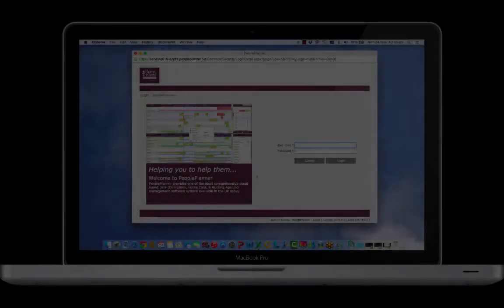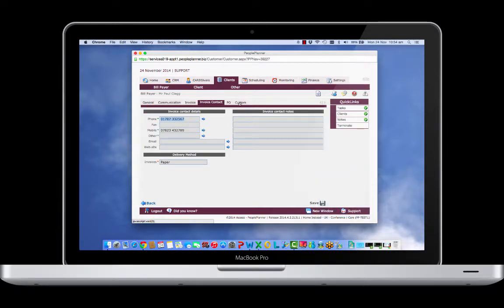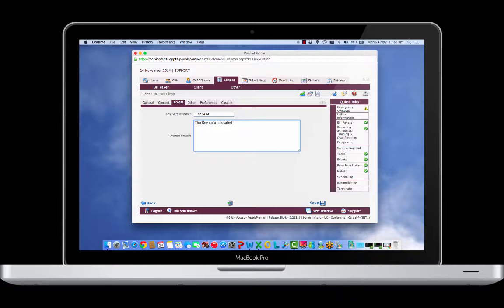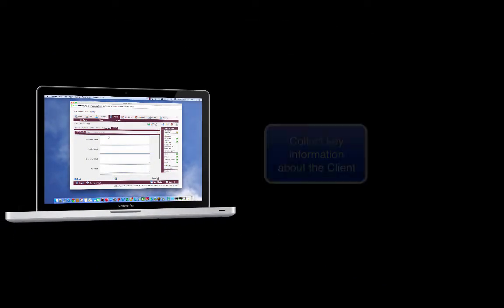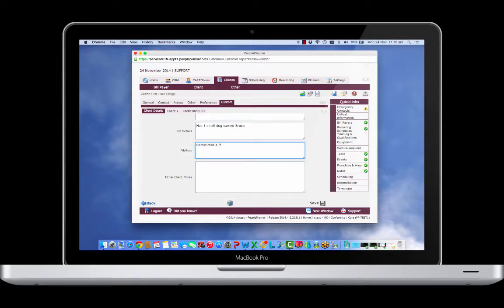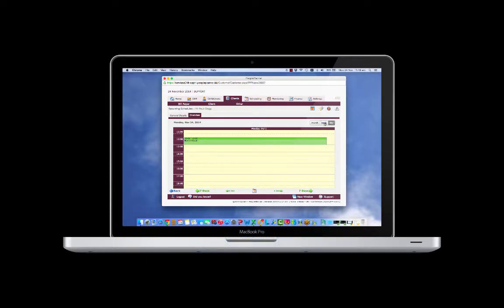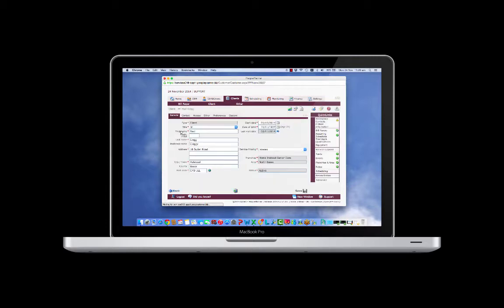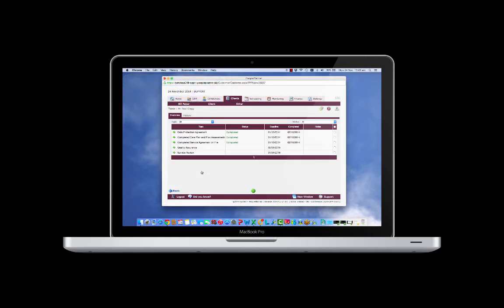Access PeoplePlanner Clients Management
An illustration of managing Clients or Service Users